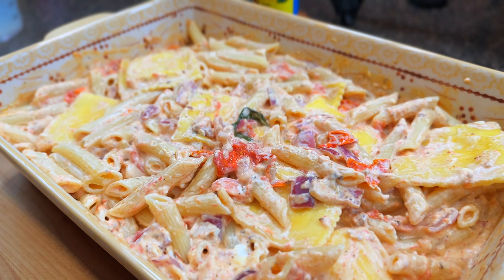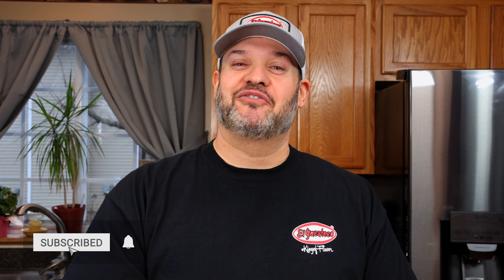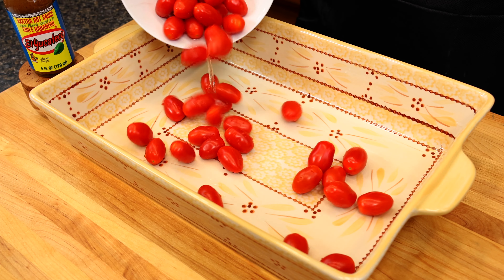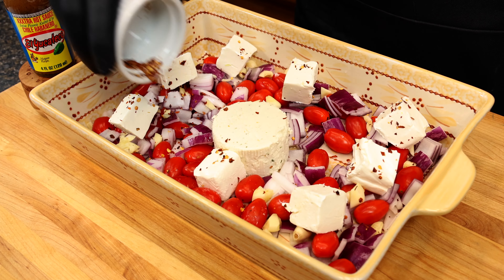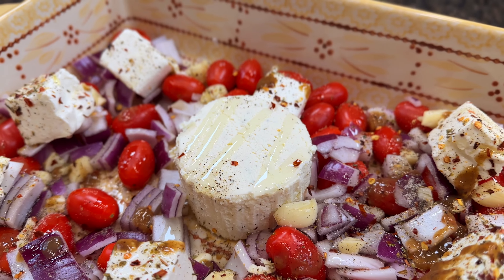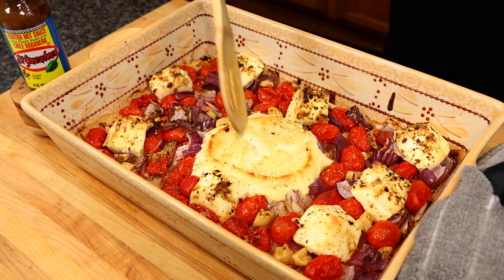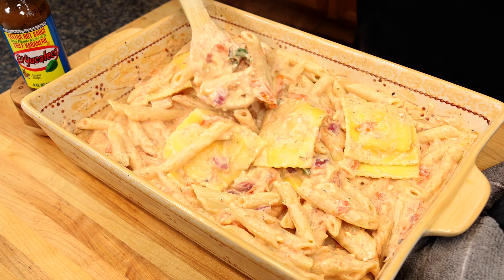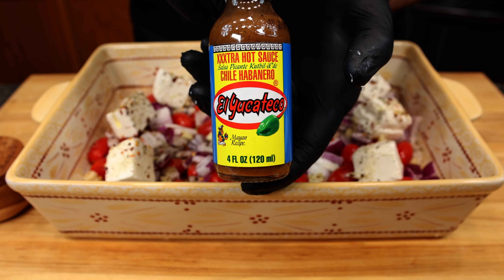Boursin Cheese Pasta Recipe | How to make Boursin Cheese Pasta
In this video we will show you how to make a delicious and warming homemade Boursin Cheese Pasta Recipe!  Although this is not one of the Boursin Bites Recipes, it is equally popular and a perfect recipe for anytime! We will show you how to really kick this recipe up by adding our El Yucateco XXX Chili Habanero Sauce to infuse this recipe with intense flavor! We love hearing from you!

Ingredients Needed:
- 1 pint of Cherry or Grape Tomatoes
- 1 medium to large Red Onion
- 1/4 teaspoon Red Pepper Flakes
- 6 cloves or rough chopped Garlic
- 1 pack of Boursin Cheese (your flavor choice, we used garlic/herb)
- Olive Oil to cover (see video)
- 10 oz of Pasta of your choice (we used Penne)
- A few Cheese Ravioli to join the party
- Fresh Basil Leaves (We used 4)
- 1 block of Cream Cheese (cut into cubes)
- 1 teaspoon Oregano
- 1 oz El Yucateco XXX Chili Habanero Sauce

Directions: (ALWAYS WASH YOUR HANDS BEFORE PREPARING ANY FOOD ITEMS!)
1) Begin by pre-heating your oven to 425 degrees Fahrenheit.
2) In a large baking tray, place unwrapped Boursin Cheese in center, then around it add cream cheese cubes, tomatoes, red onion, garlic, red pepper flakes, oregano, salt/pepper, El Yucateco XXX Sauce, cover generously with olive oil as shown in video.
3)  Place in oven for approximately 35 minutes or until everything has become melty and soft.
4) Cook pasta and ravioli so it's ready according to package instructions while the tray is in the oven. (RESERVE SOME OF THE PASTA WATER)
5) Once tray is ready to remove from the oven, remove it, add basil leaves and stir everything together well. Add pasta water to adjust thickness to your desire.
6) Add cooked pasta and cooked cheese ravioli, stir well immediately.
7) SERVE AND ENJOY!

CHAPTERS:
00:00 - Introduction
0:23 How to make Boursin Cheese Pasta Recipe